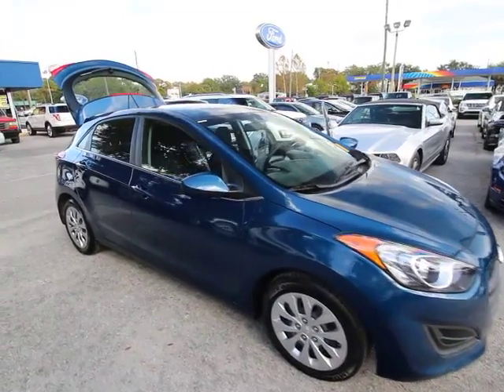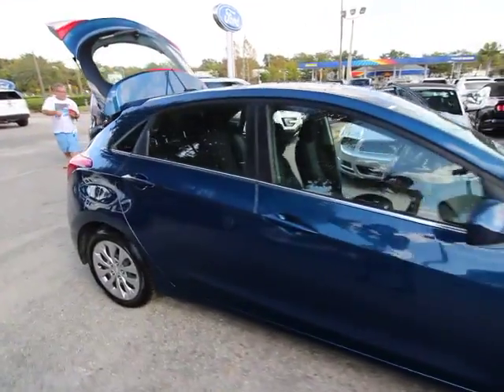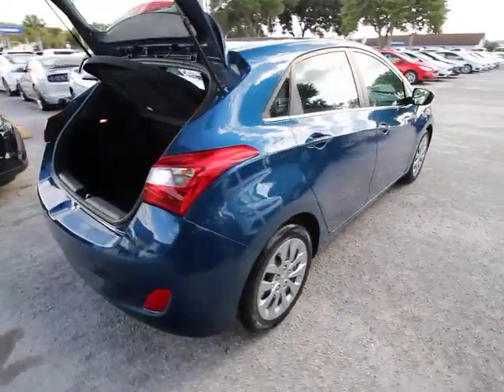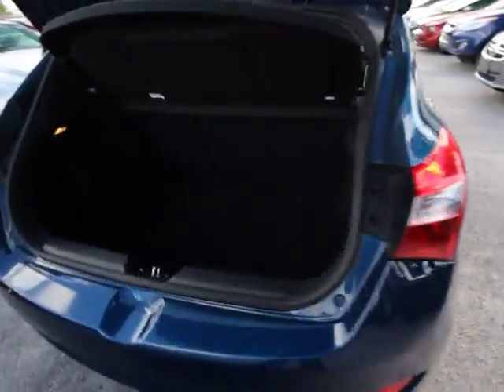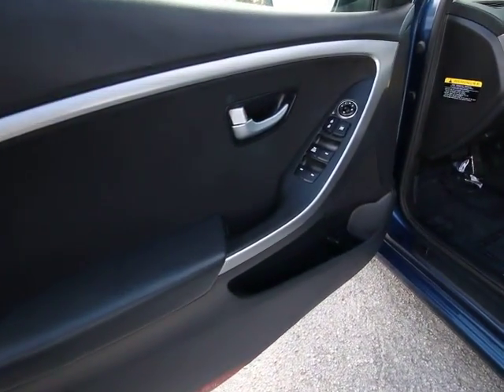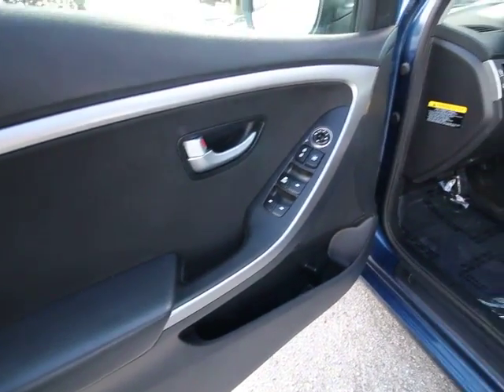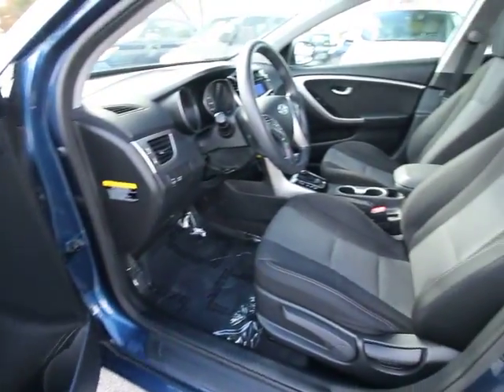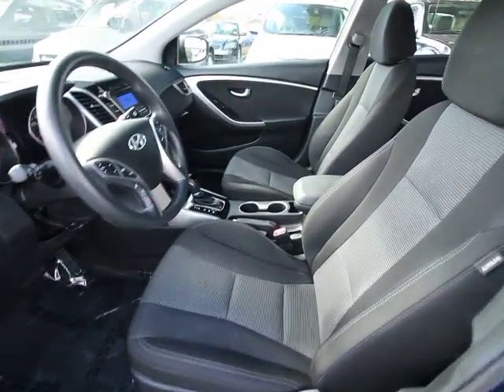2016 Hyundai Elantra GT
2016 Hyundai Elantra GT
DonReidFord:
2016 Hyundai Elantra GT Base - Stock#: P8558 - VIN#: KMHD35LHXGU255681

DonReidFord
1875 S. Orlando Ave